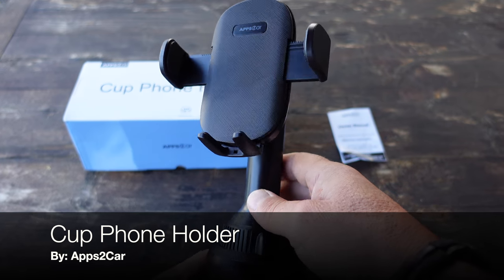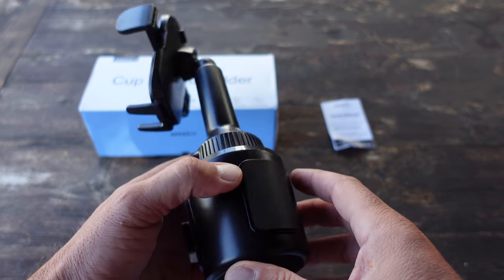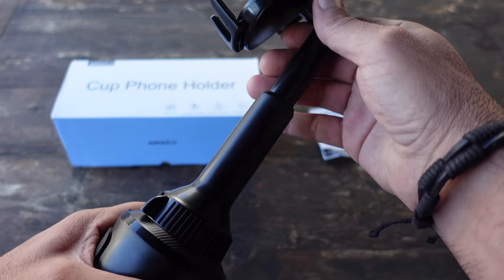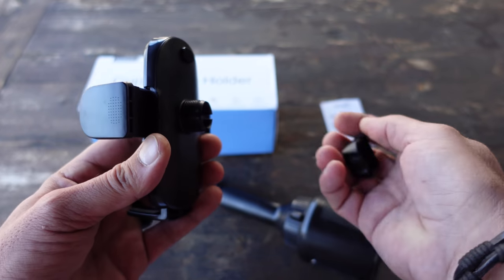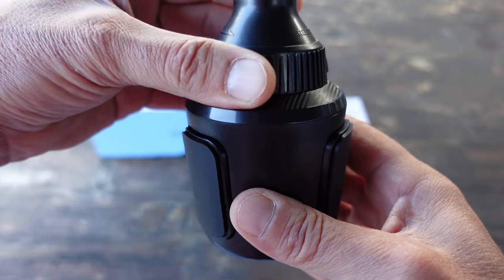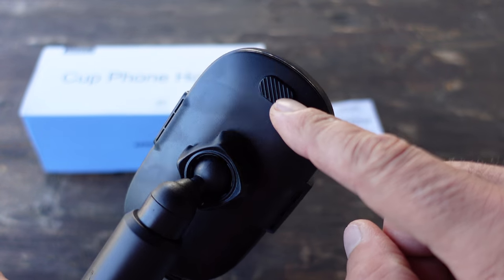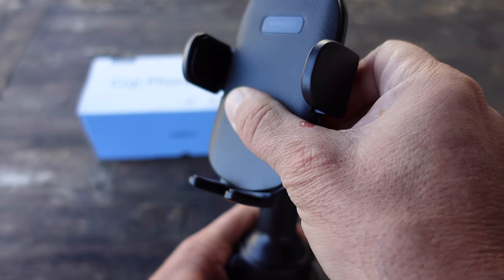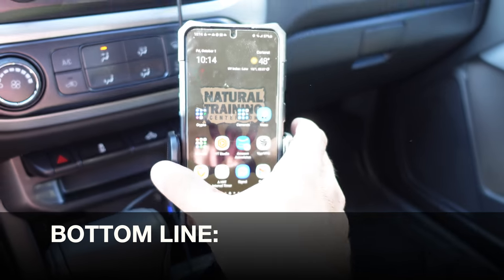Cup Phone Holder Review- Chevy Colorado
Cup Phone Holder Review For Chevy Colorado.

This is an Apps2Car cup phone holder review. I feel that this is one of the best phone holder for a Chevy Colorado. It has been voted best cup phone holder. This is a mobile phone cup holder review. I find this to be one of the best cup phone holder for pickup trucks. This video features a cup phone holder mount review. This is a detailed phone cup holder review. This is my mobile phone mount for my Chevy Colorado. This cup phone holder review for Chevy Colorado is done by Coach Helder.